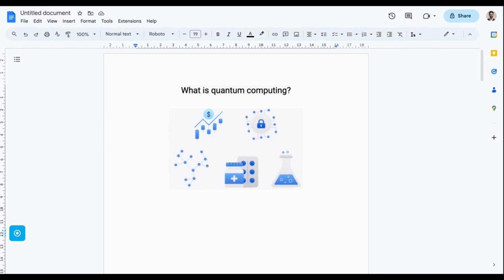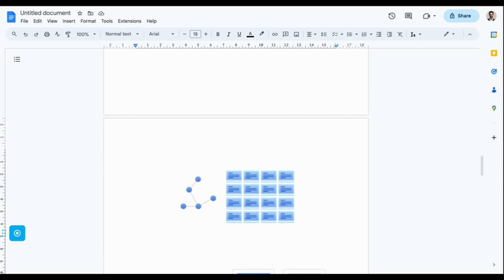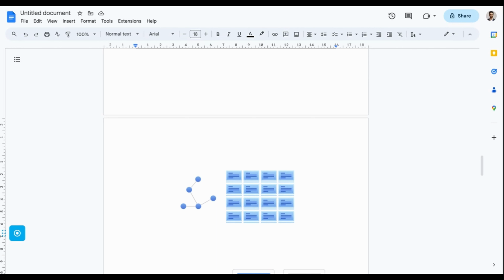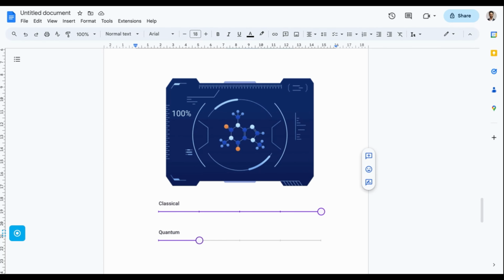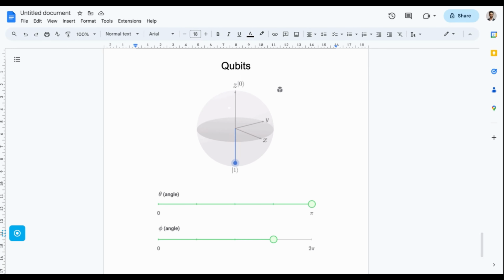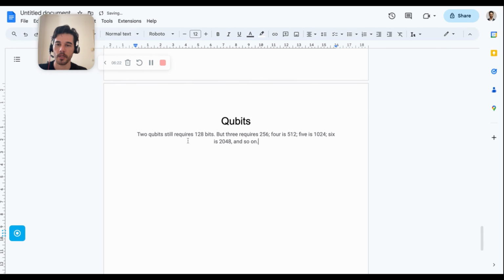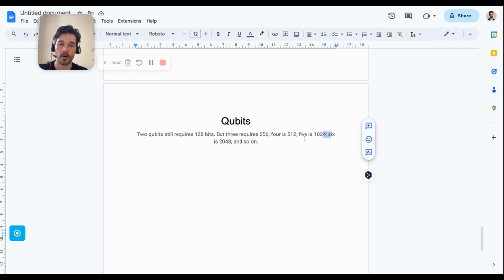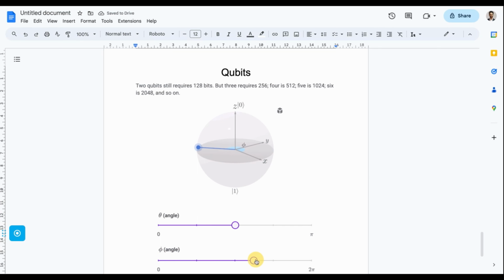Quantum Computers Demystified 🌌🧠 | Part 1 - Unveiling the Quantum World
🚀 Get ready for a mind-bending journey into the quantum realm with our captivating Quantum Computers Explained crash course! In this series, we're breaking down the complexities of quantum computing like never before. Whether you're a tech whiz or simply quantum-curious, you're in for an electrifying ride!